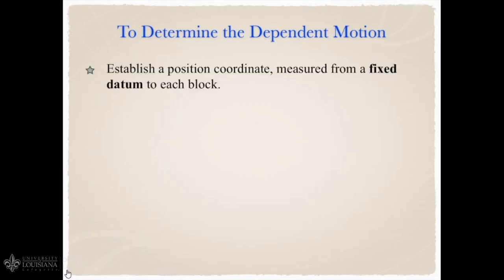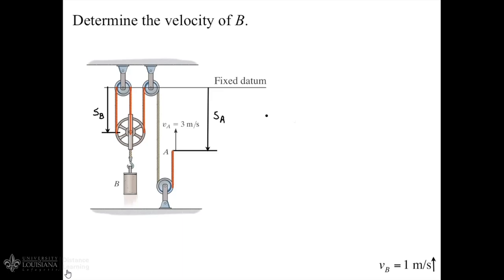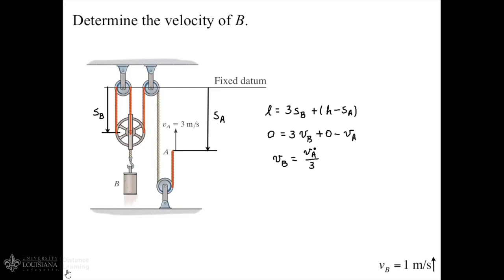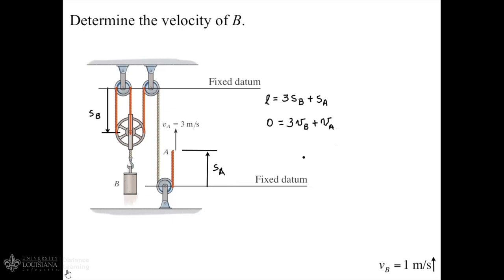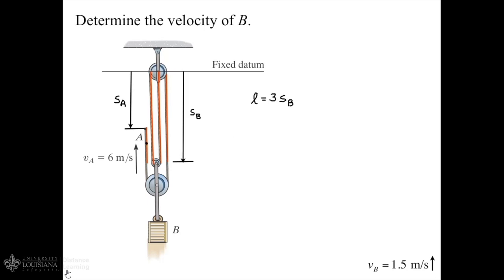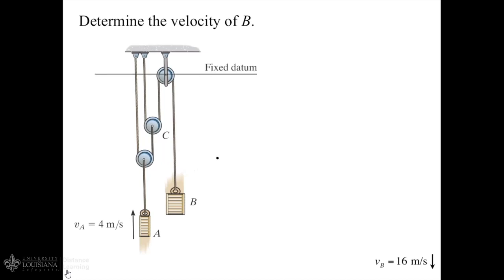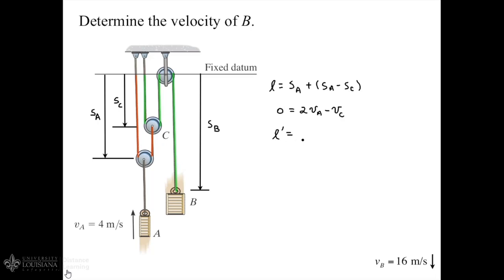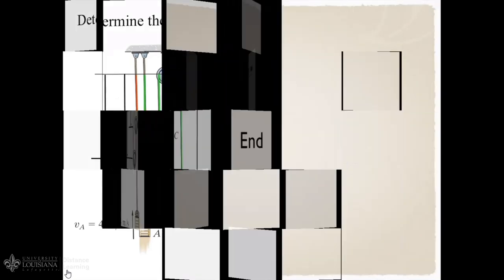6b Dependent Motion Problems